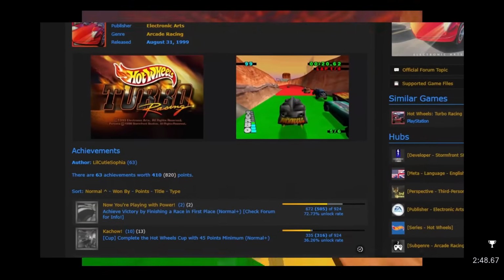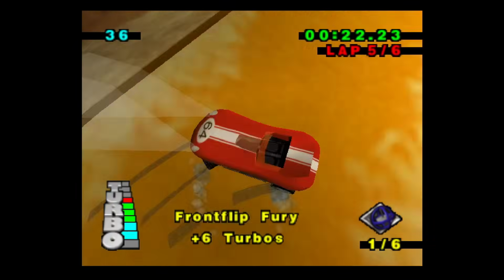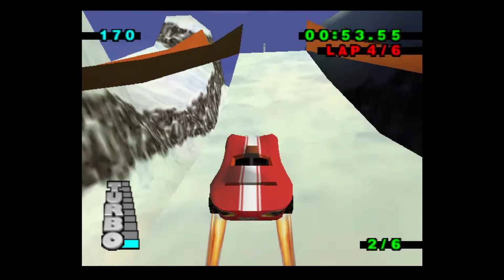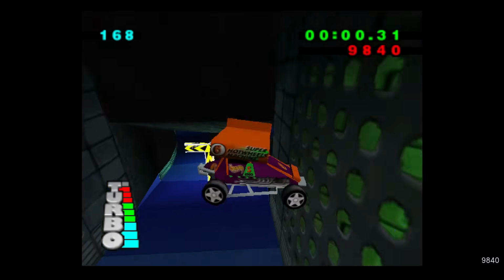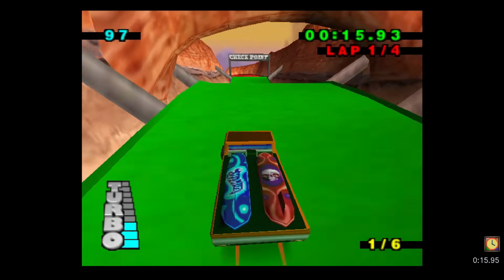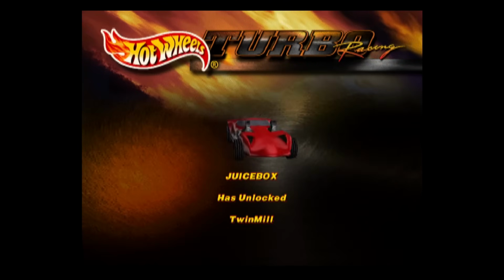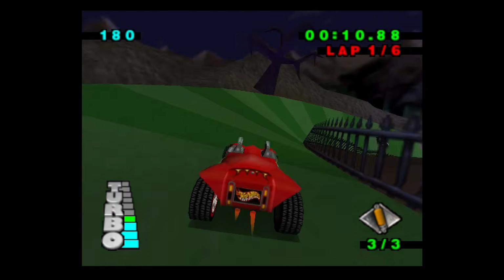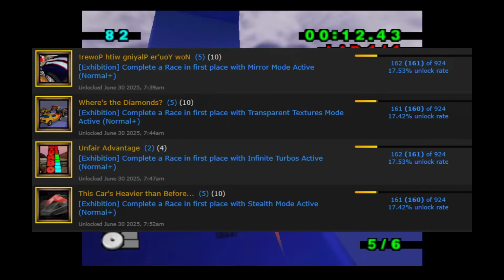I Got EVERY ACHIEVEMENT In The Very First Game I Ever Played!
Today I'm taking a trip down memory lane and revisiting the very first video game I ever played, Hot Wheels Turbo Racing! And I'll be getting EVERY Achievement using Retro Achievements! This one is a more obscure game, but I hope you guys still enjoy the ride! It was a ton of fun to revisit this game from my childhood and I even learned a new thing or two! Plus Retro Achievements is doing a Racing event so this game helped me progress that as well!

Retro Achievements Profile!